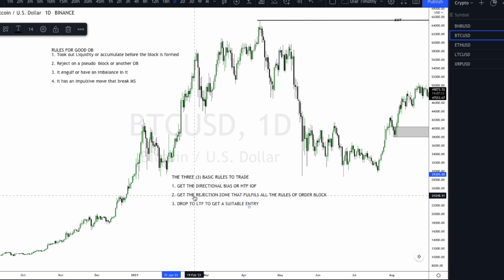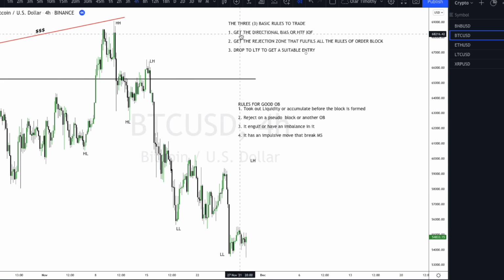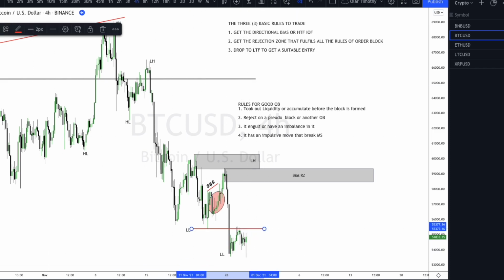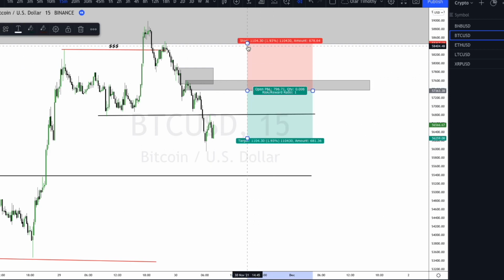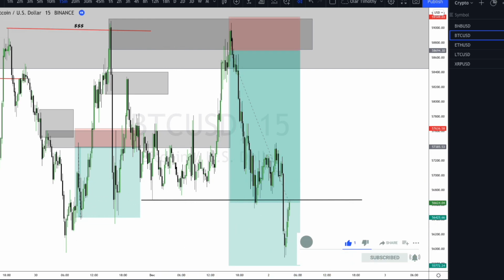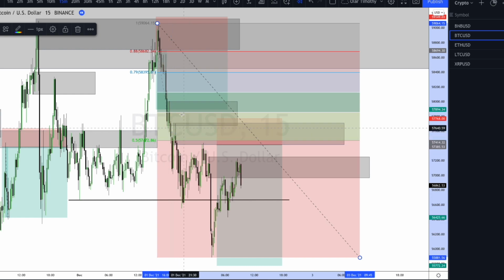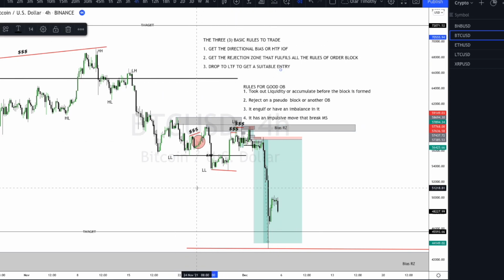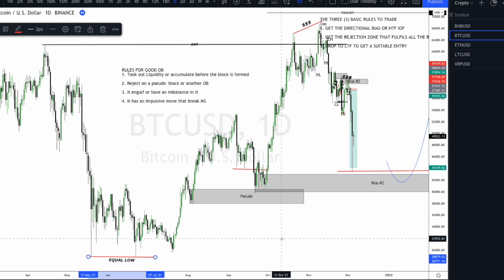Trade Cryptocurrencies Like a Pro in 2022/Smart Money way/Liquidity